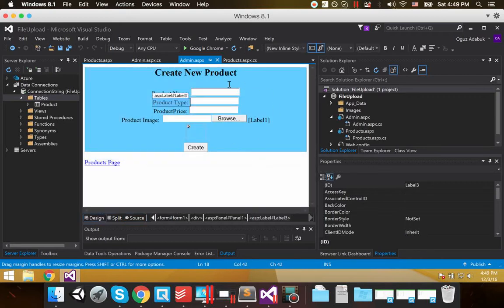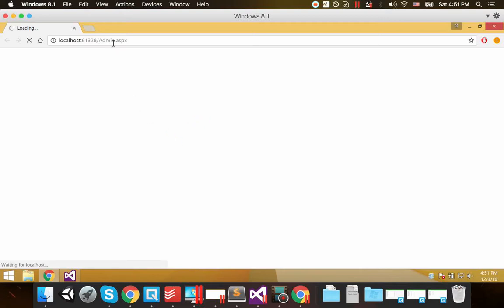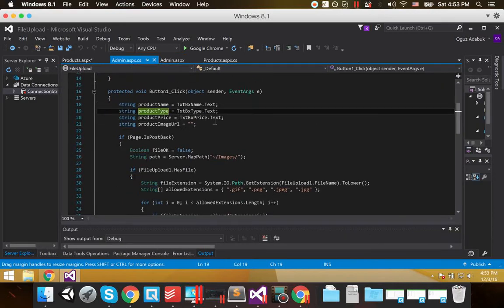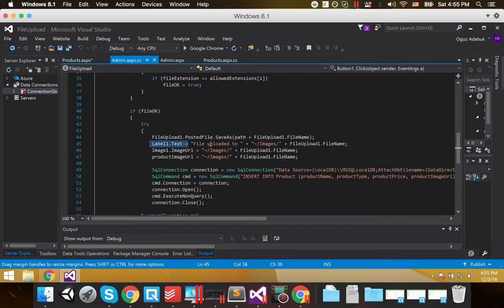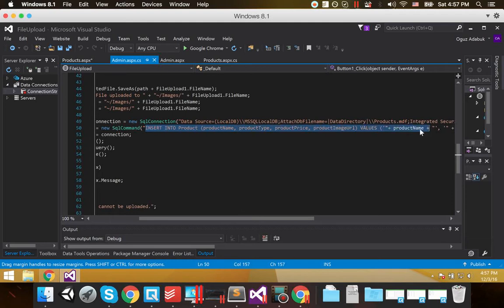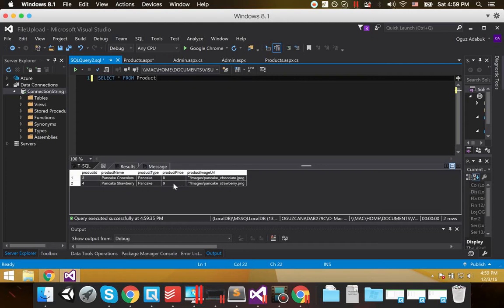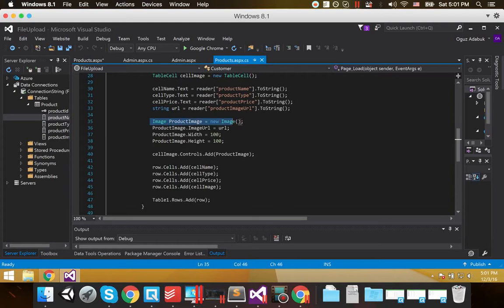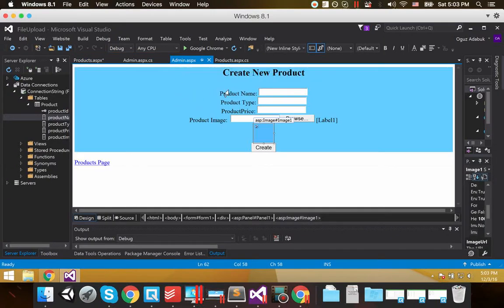ASP.NET Insert To Database (FileUpload for Images)